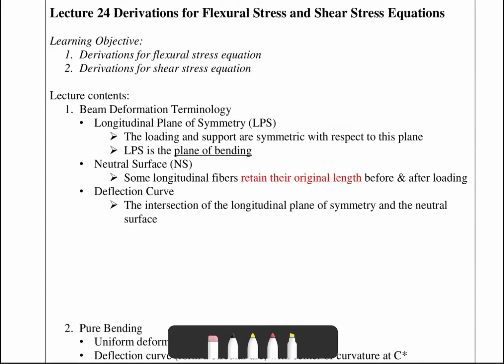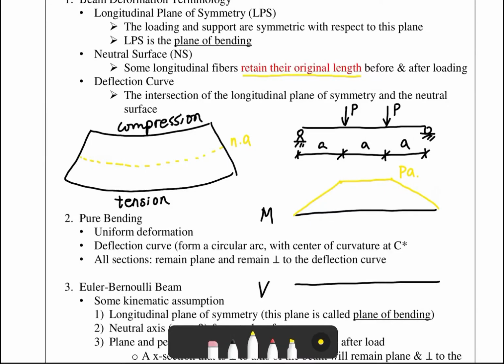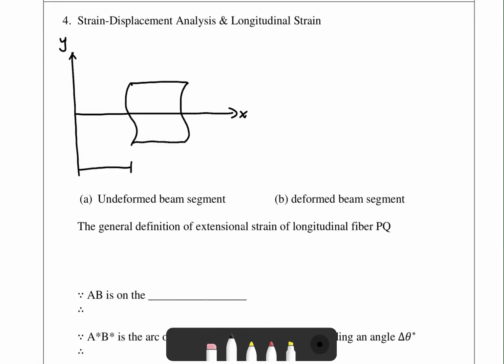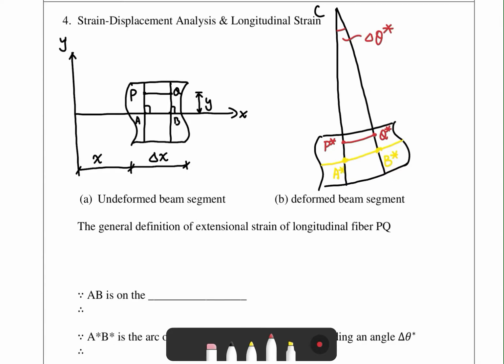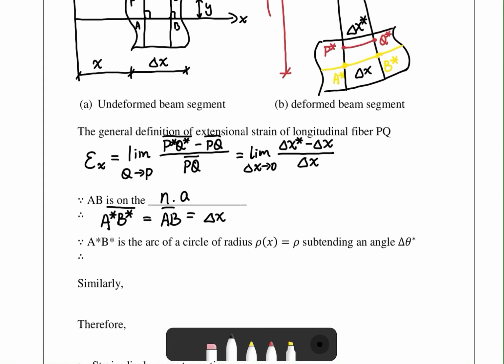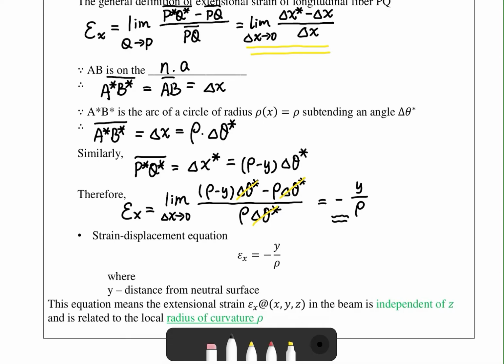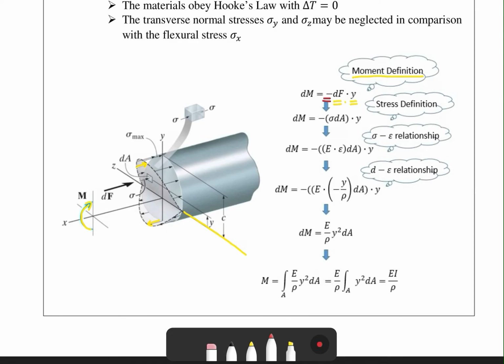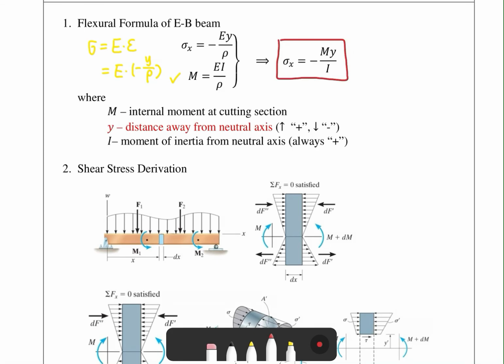CEEN311 LE21 Flexural Stress Derivation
Colorado School of Mines
CEEN311 Mechanics of Materials
Flexural Stress Derivation